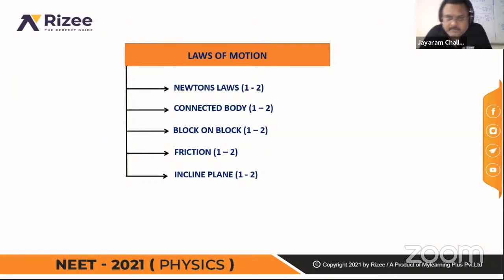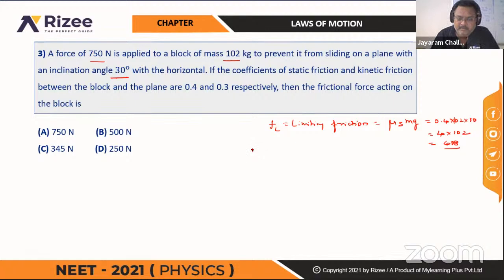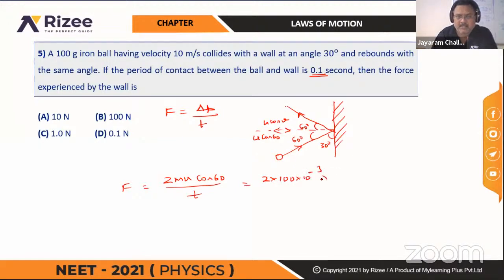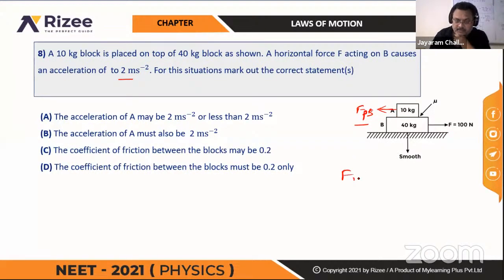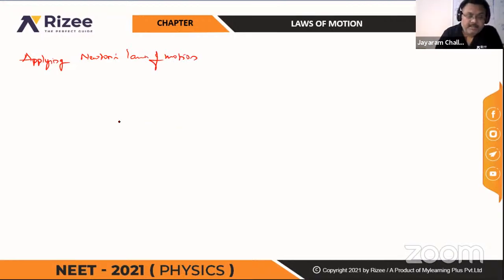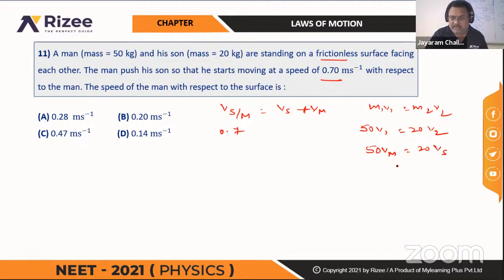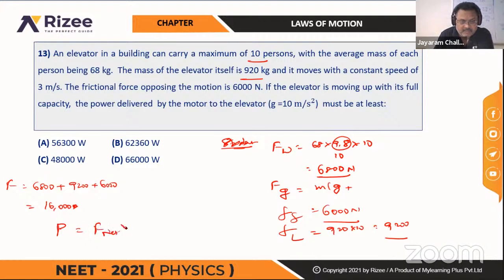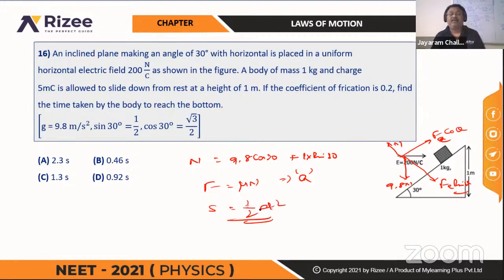Laws of Motion| NEET | physics | Rapid Revision| NEET-2021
In This Live Class Mr. Jaya Ram Will Be Discussing About The Important Questions From the chapter to cover topics NEWTON'S LAWS ,CONNECTED BODYS ,FRICTION ,CIRCULAR MOTION etc. From Which Questions Will Come In Your NEET Examination. As These Chapters And Topics Are Very Important, Don’t Miss This Opportunity To Score More In Your NEET Examination.

Note:
1)This Chapter Will Have Linkage Questions With Any Other Chapter of Gravitation,atoms,electric charges and fields
2)It Will Have Weightage Upto 4-5 Questions.
3)It Can Secure You 16 -20 Marks If You Solve All The Questions.